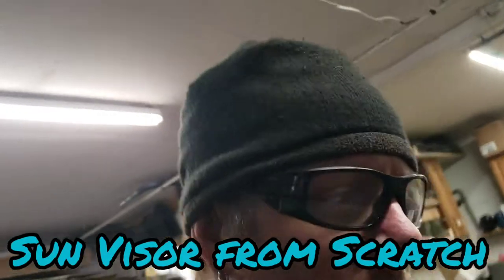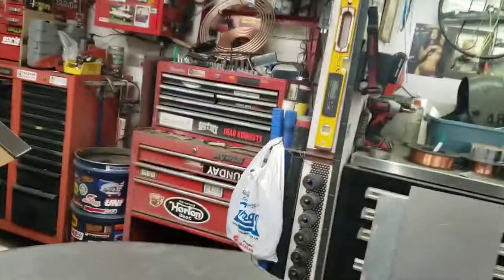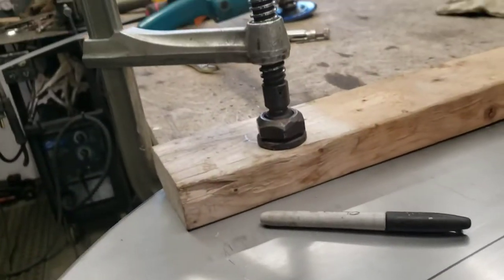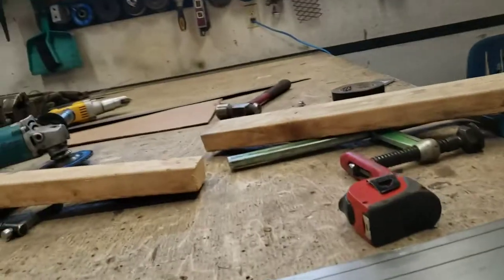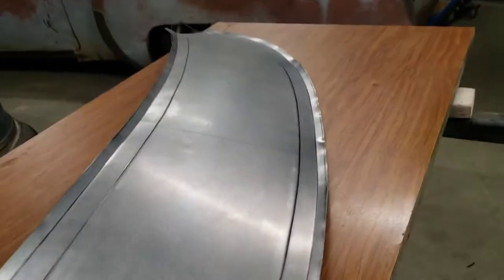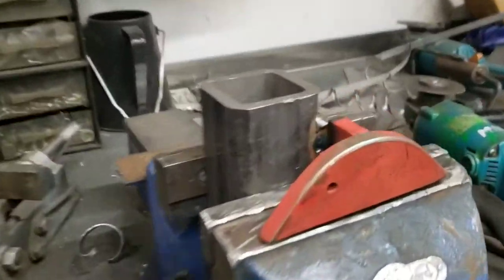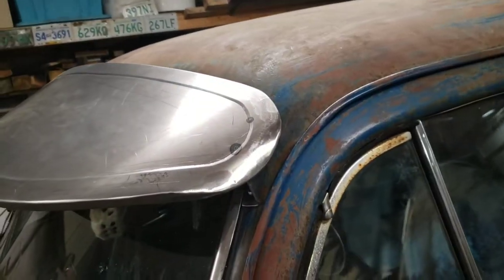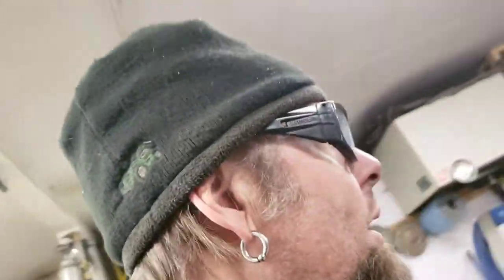Sun Visor Fabrication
My friend wanted a cool sun visor like mine, so I built him one! Took about 7 or 8 hours total. came out nice!